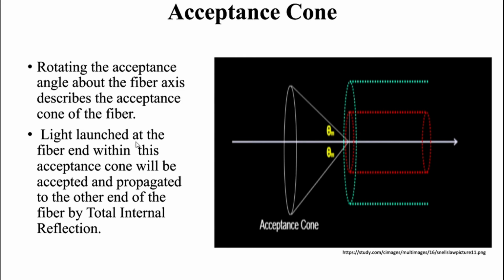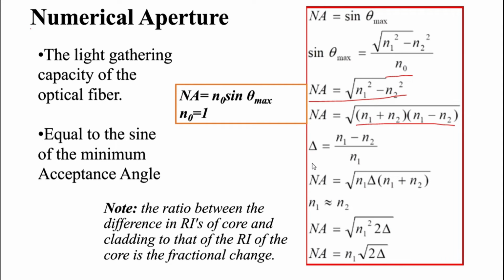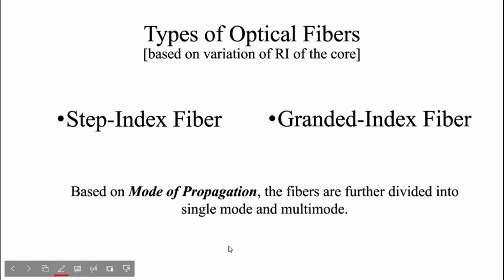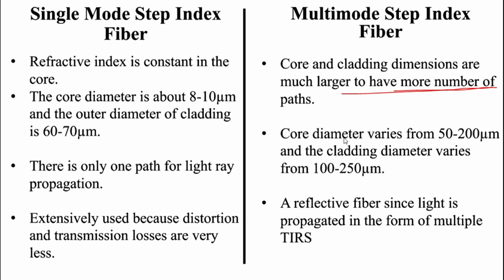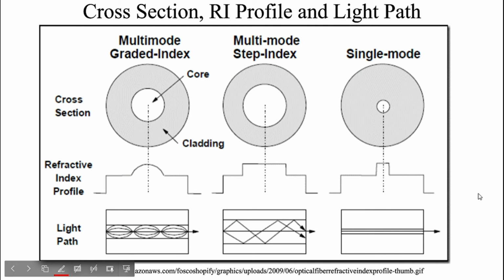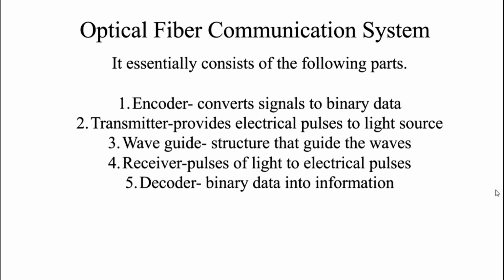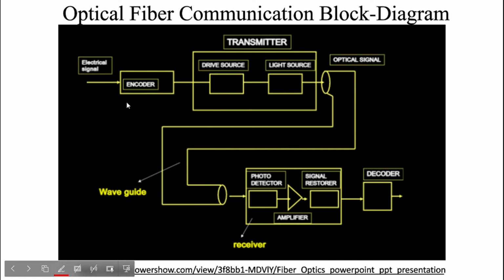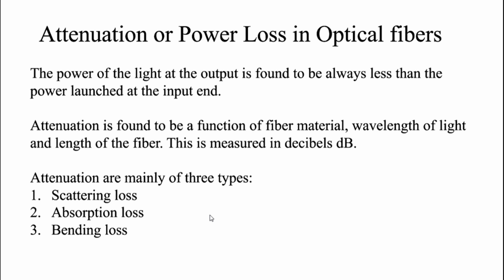Optical Fibers-Physics, Types and Application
Let us know the Physics, the types, and the application of one of the most essential technologies brought to us by optical physics.